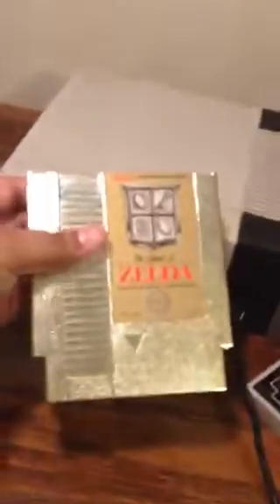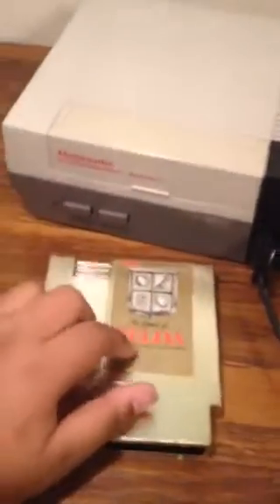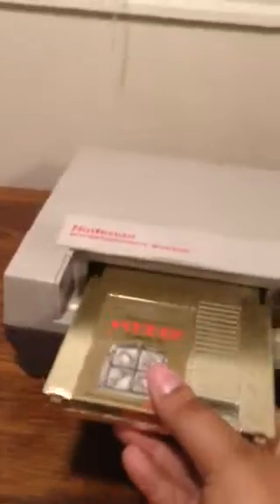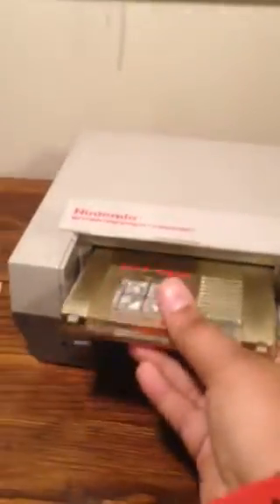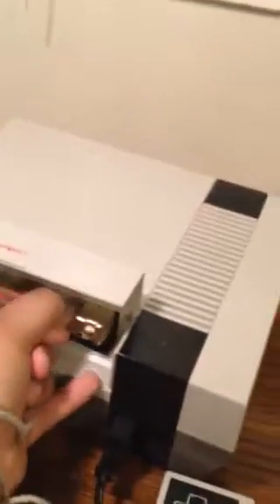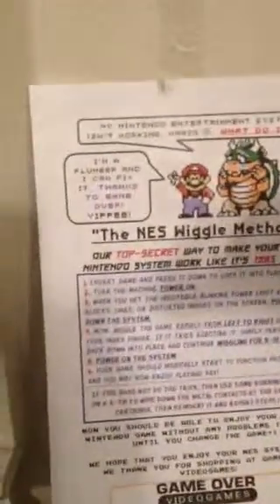I got the NES with legend of Zelda